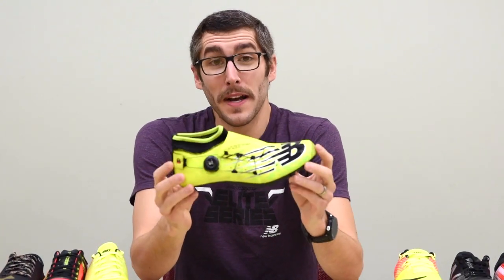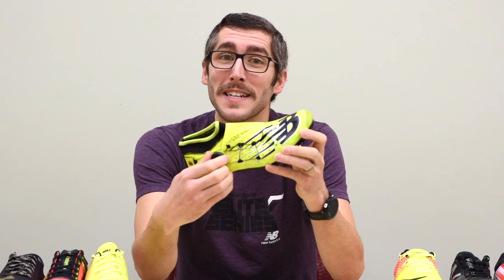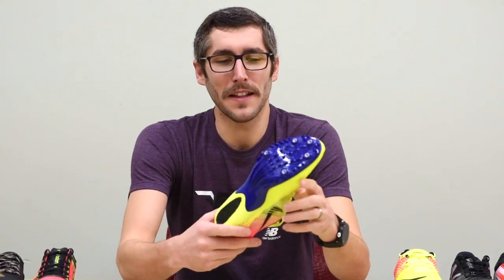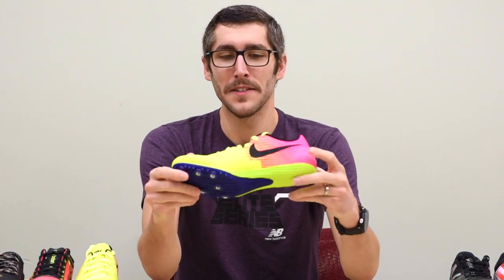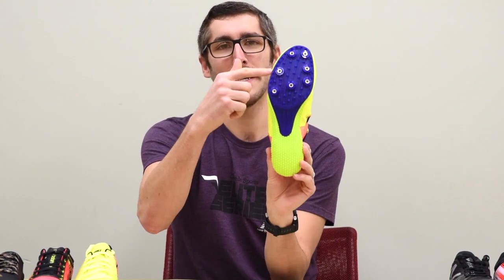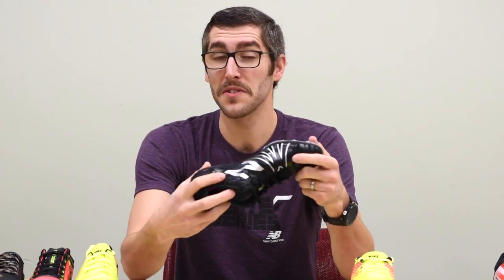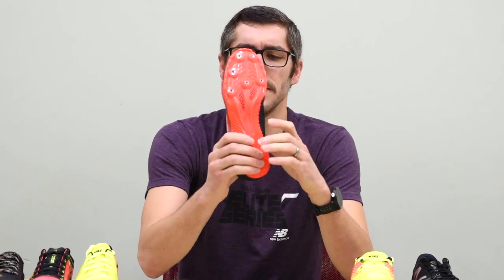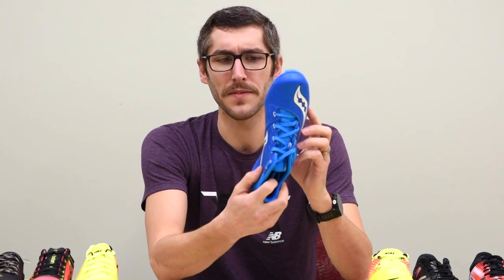2017 Track Spike Review - Sprint Distance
Our Positive Vibes Liaison walks us through this seasons sprint distance track spike offerings.

Visit us at your local Gazelle Sports for Michigan's largest spike selection.